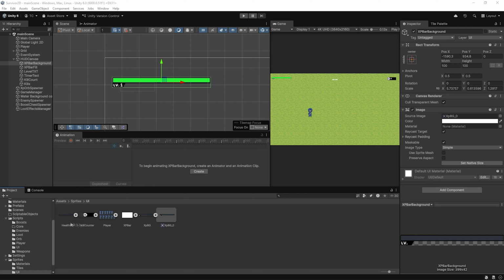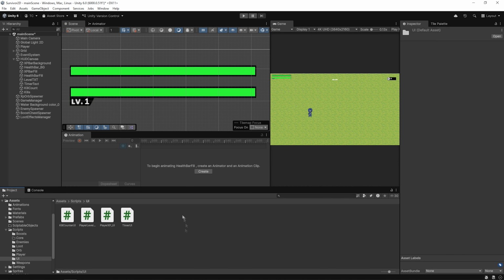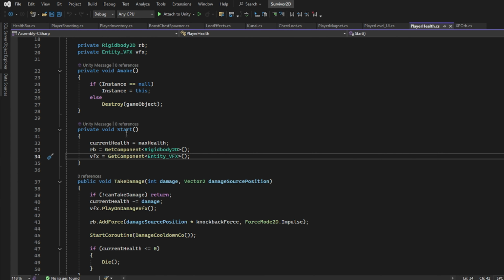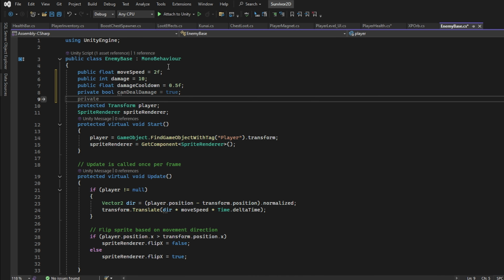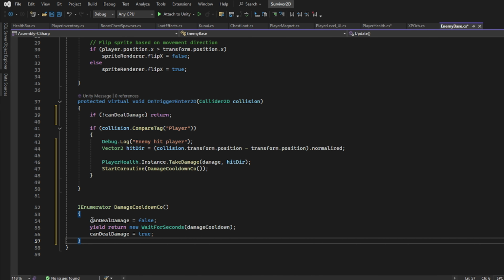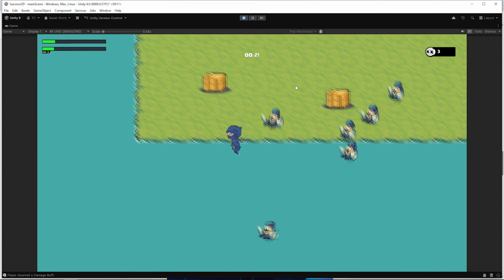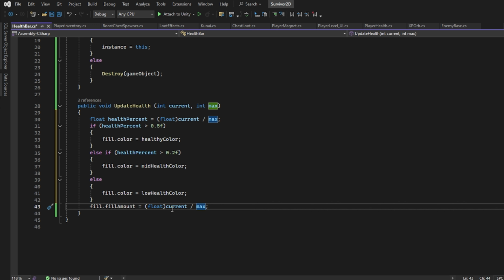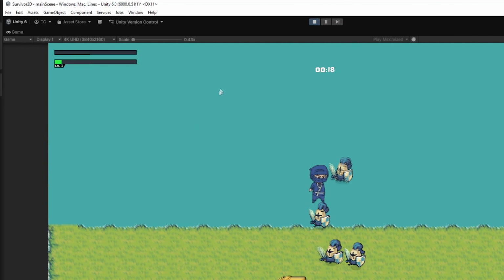Unity 2D Dynamic Health Bar UI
In this episode of the Unity 2D Survivors.io tutorial series, we upgrade the Player Health UI with a dynamic color-changing health bar.
The bar now shifts from green to yellow to red depending on how much life the player has left, giving clear and immediate visual feedback during gameplay.

We update the HealthBar script to detect the player’s HP percentage, adjust the fill color, and sync it with the PlayerHealth system.
This small detail adds a polished, professional look to your UI and helps players react quickly when they’re in danger.